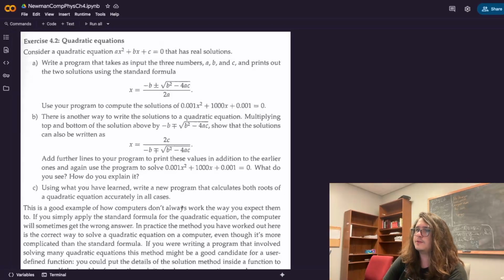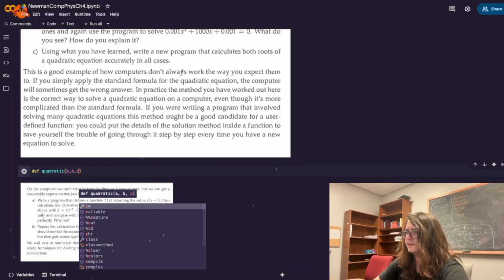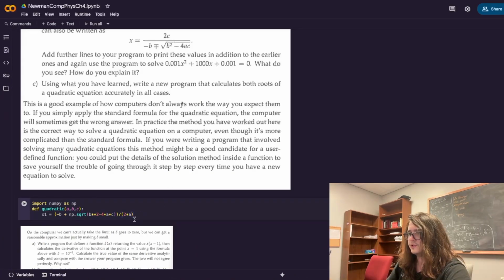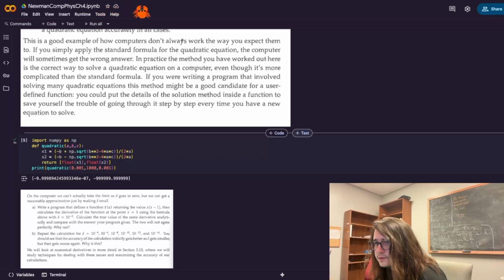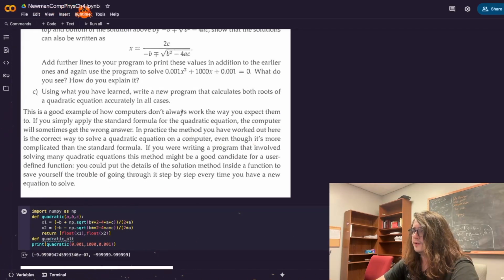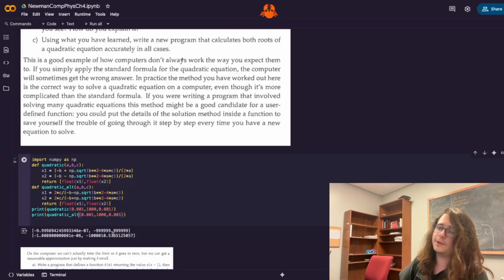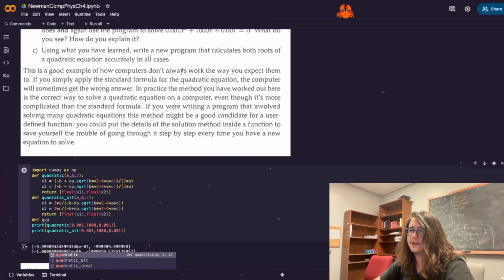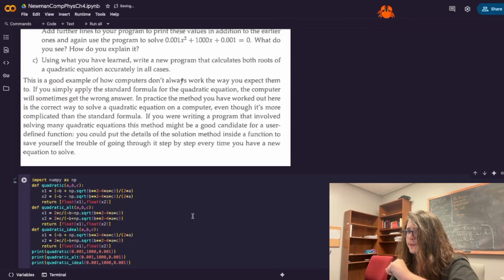Newman Computational Physics 4.2